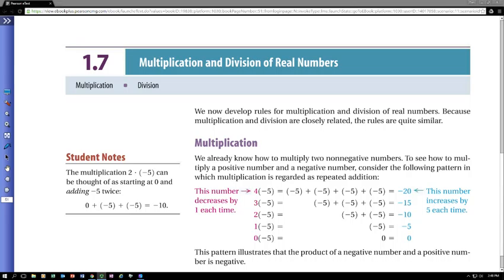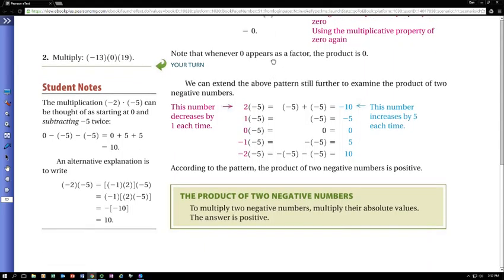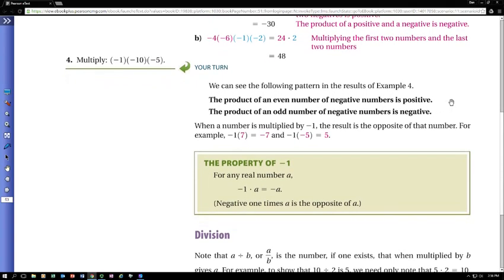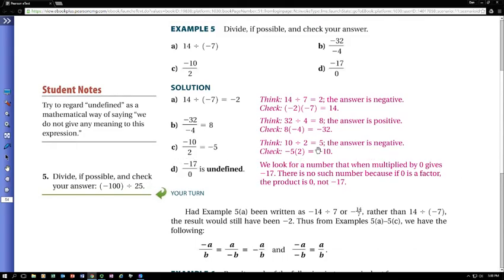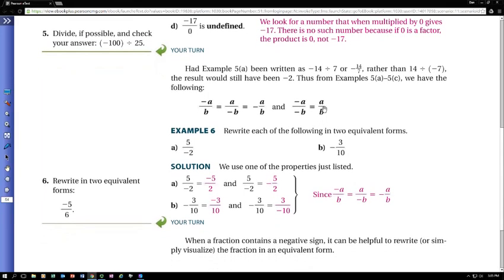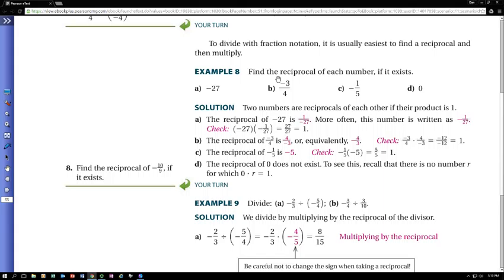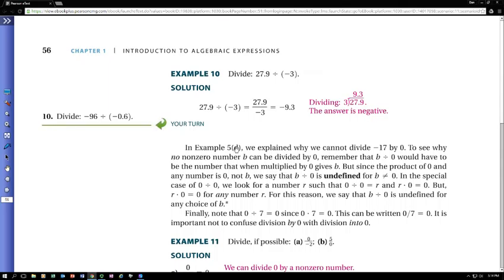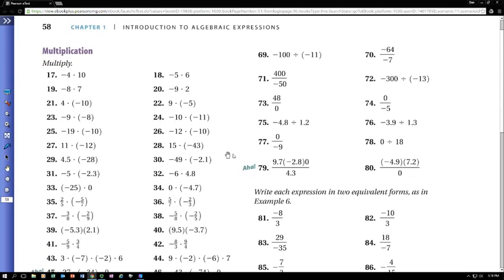77572885 0819 4521 9de3 a48ed87d0bff DV localview